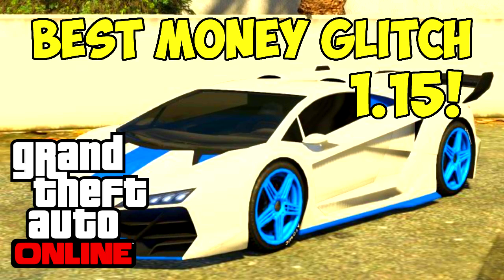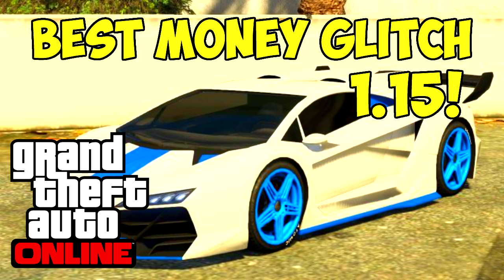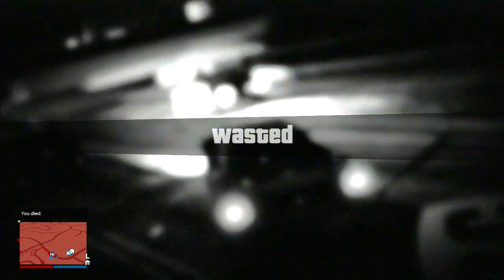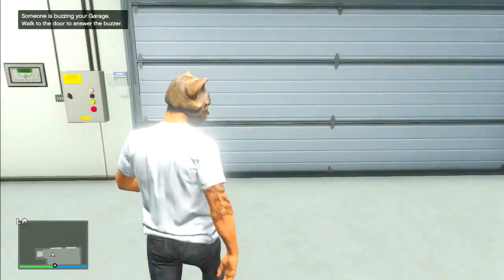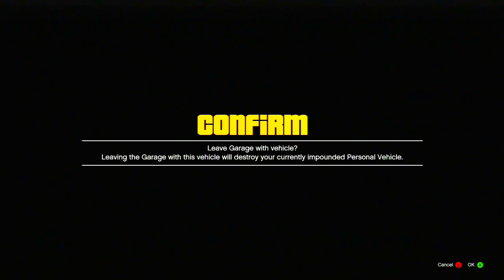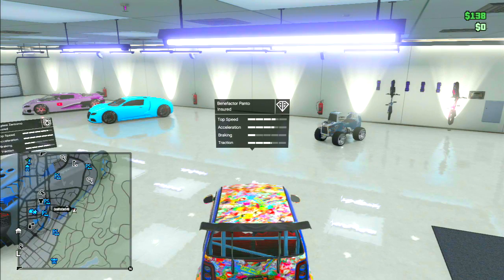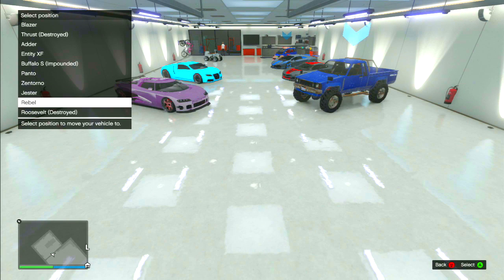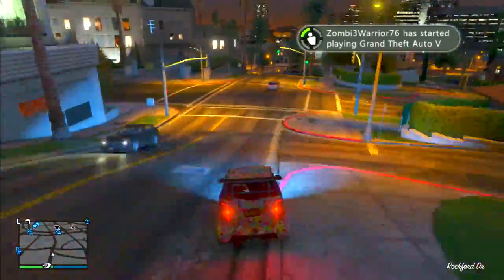GTA 5 Online - New "Unlimited Money Glitch 1.15" "After 1.15 Patch" ("Best Money Glitch 1.15")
- By: SirensCeol
►Who Is HURevolution4lx?
- HURevolution4lx is a 15 year old "GTA 5 Online" YouTuber who posts all kinds of GTA content like various glitches, mods, exploits, and also tips/tricks. Make sure to Subscribe to get notified when I upload a new GTA 5 Online video which can vary between all kinds of content like "Money Glitches, Funny Glitches, RP Glitches, Unlimited Money and RP Glitches" and much more! Thanks for all the support :)